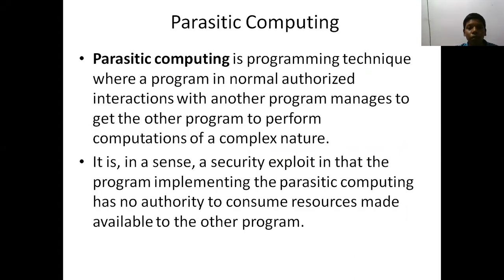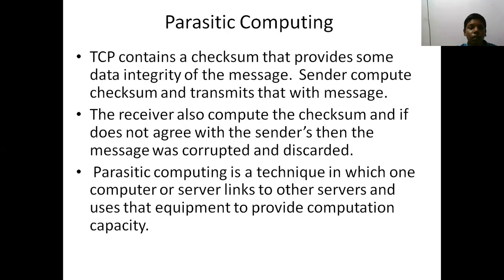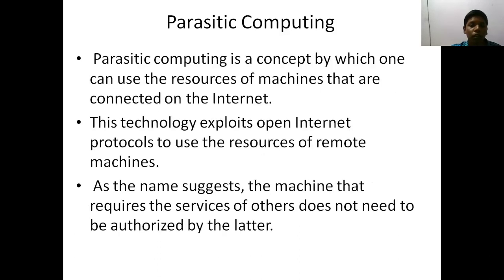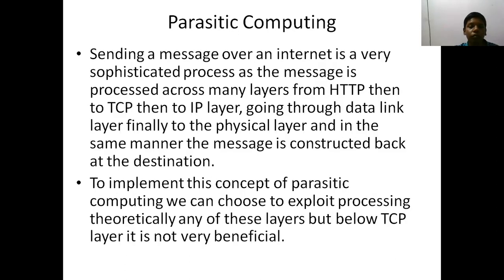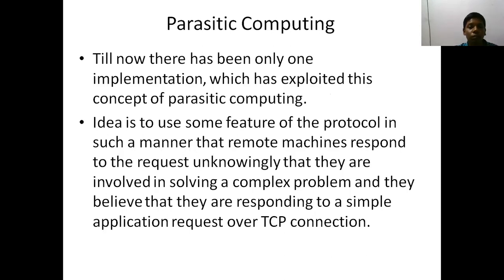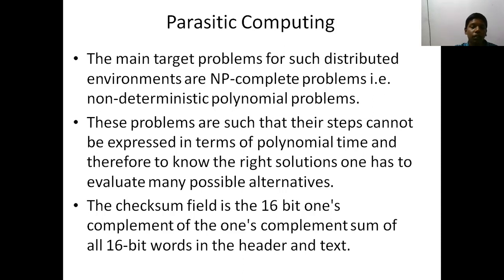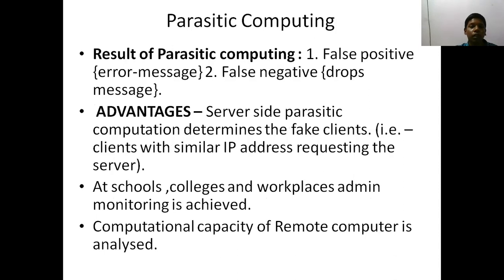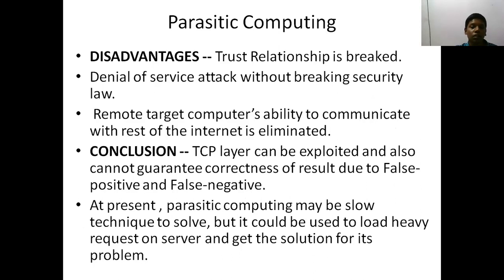PPSC - Parasitic Computing (Tech Talk)